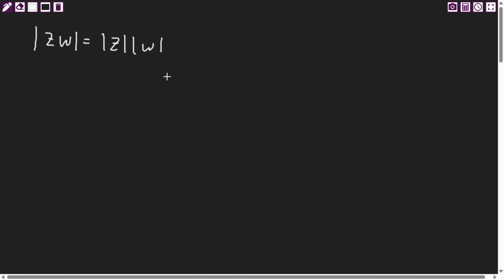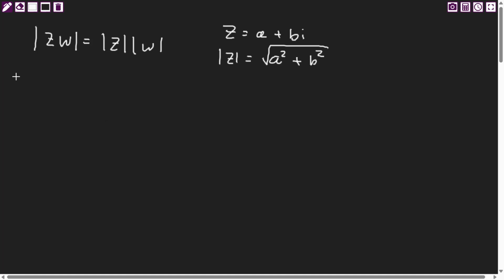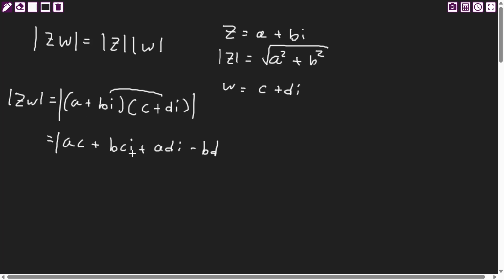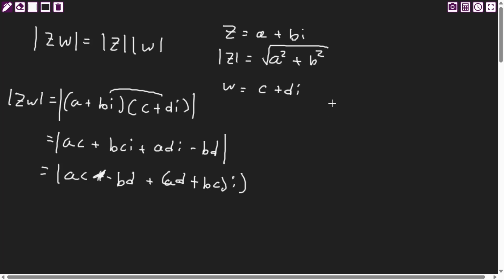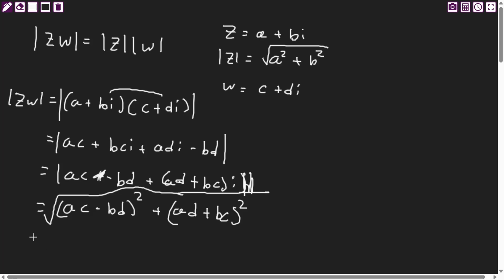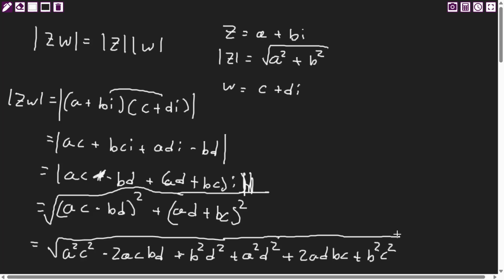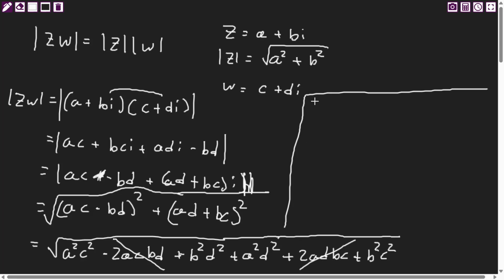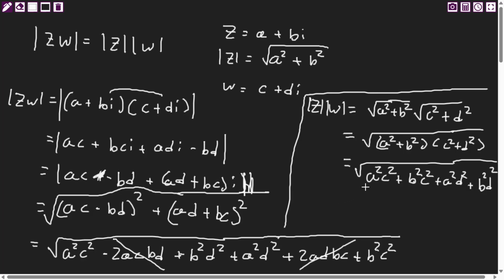Proof that |zw |z||w| - Complex Analysis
In this video, I prove a fundamental property of complex numbers:
∣zw∣=∣z∣∣w∣

This is an important result in complex analysis and is widely used in mathematics, physics, and engineering.

You’ll learn step by step why the modulus of a product of two complex numbers equals the product of their moduli, with a clear and intuitive explanation. Perfect for students preparing for exams, math enthusiasts, or anyone wanting to strengthen their understanding of complex numbers.